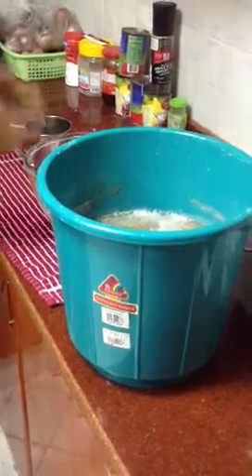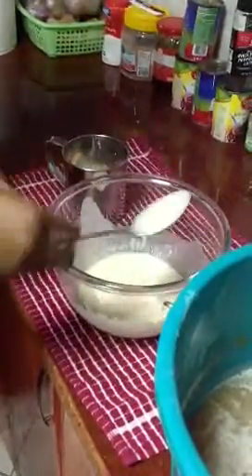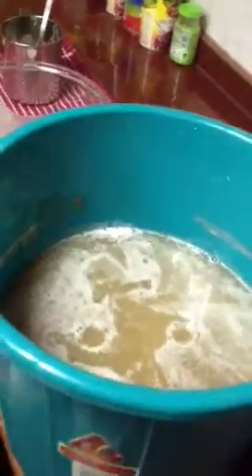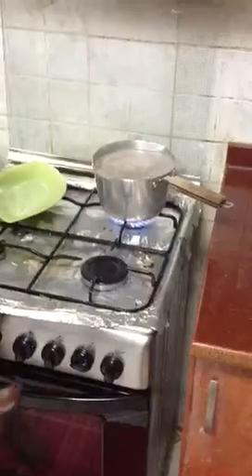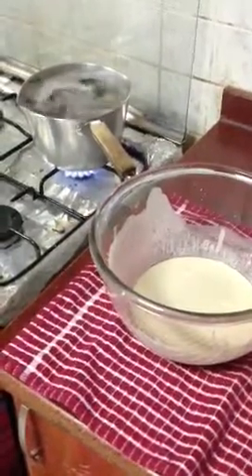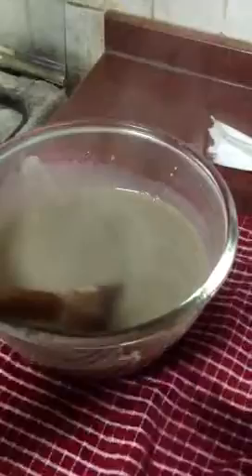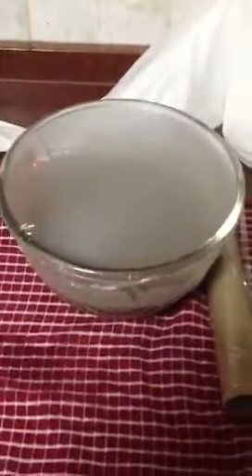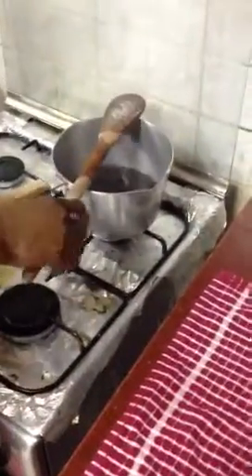Ghanaian hausa kooko (porridge)